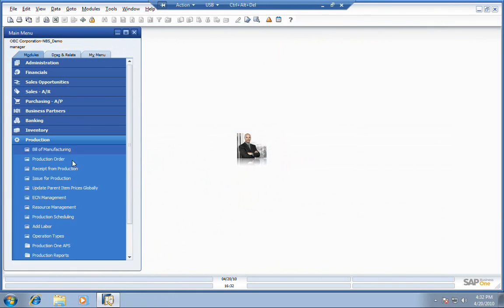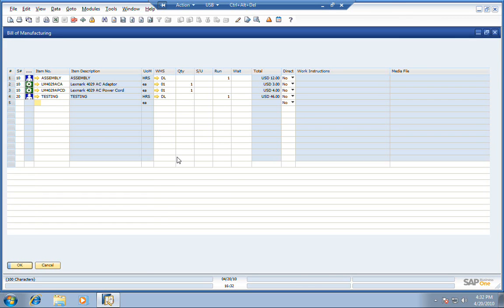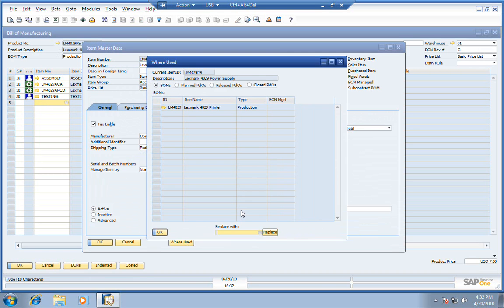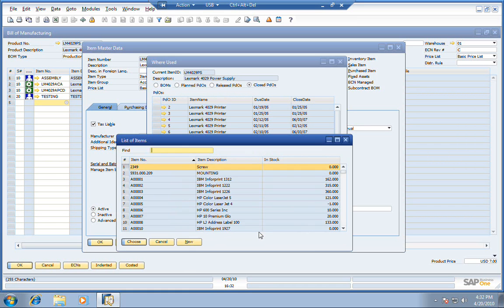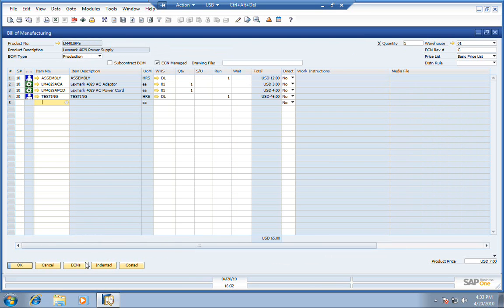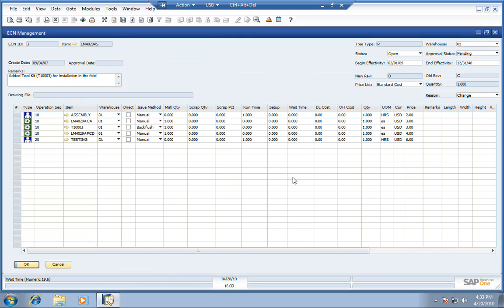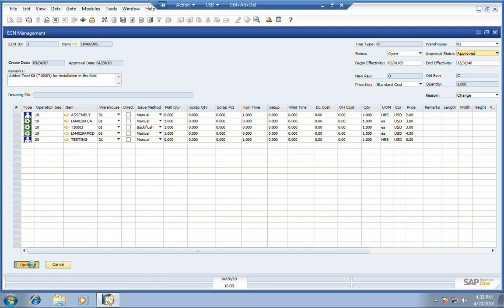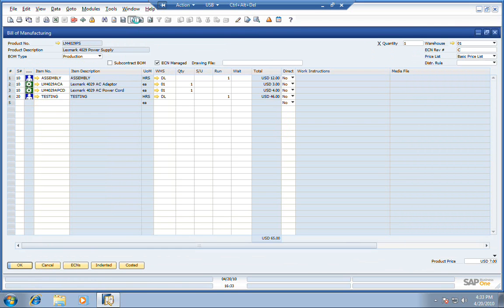ECN | Where Used | Find & Replace | SAP Business One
Learn more about the find & replace capabilities within SAP Business One, enabling you to save even more time and money by using SAP Business One.